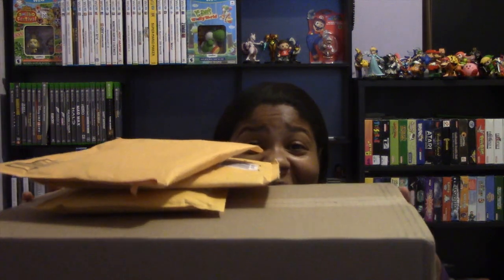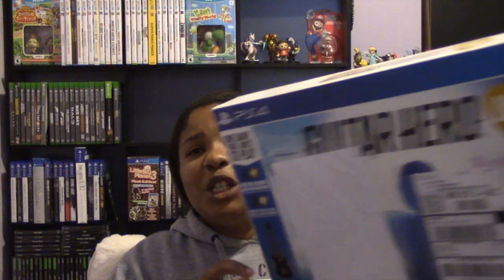Black Friday Mystery Unboxings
Mystery Unboxing of the games that I purchased during Black Friday 2015!